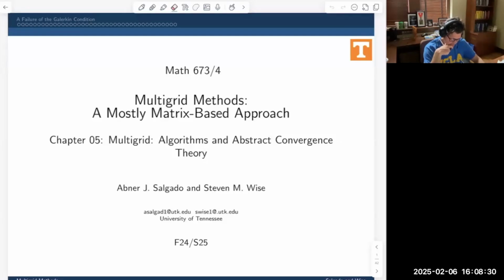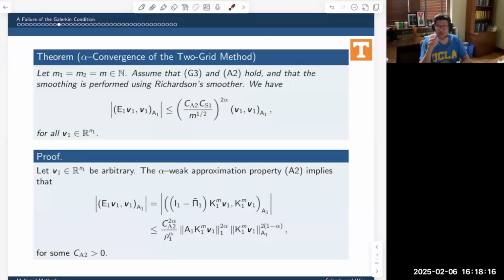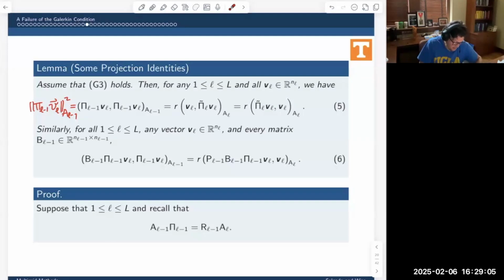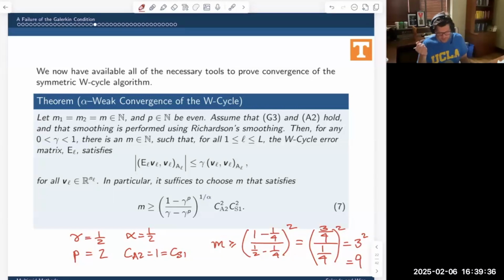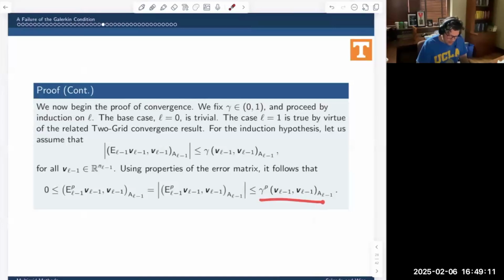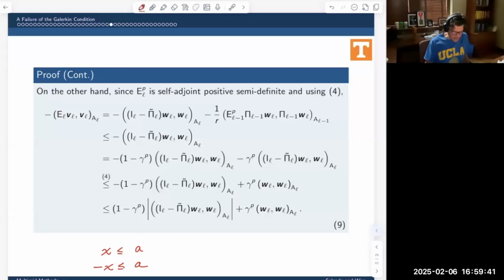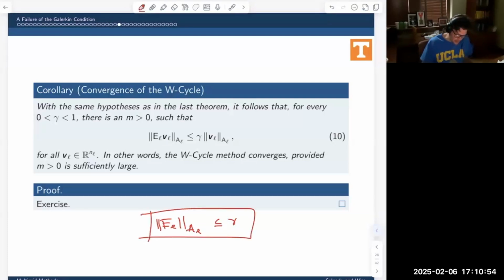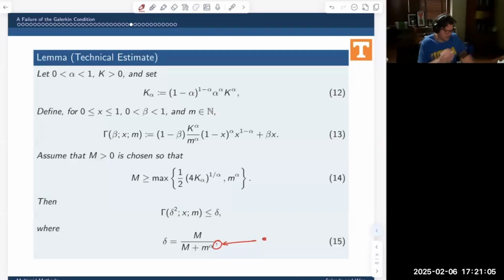Lecture 33: W-Cycle Convergence without the Galerkin Condition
We show how to recover convergence for the W-Cycle algorithm when the standard Galerkin condition has failed.